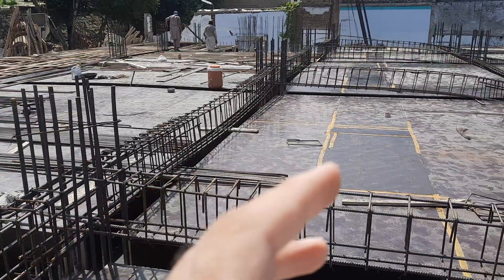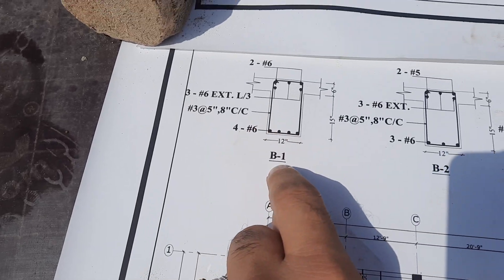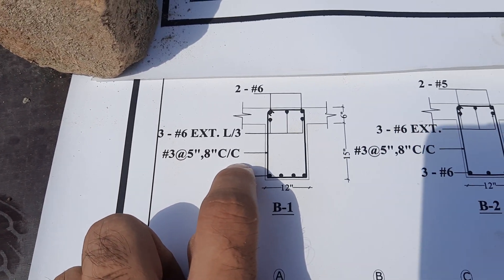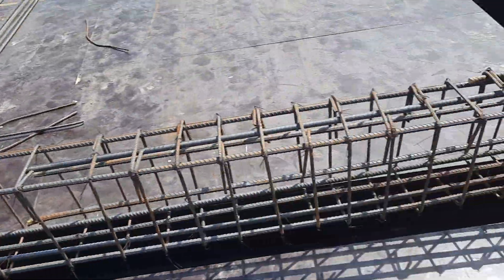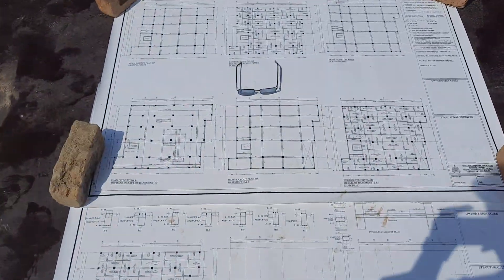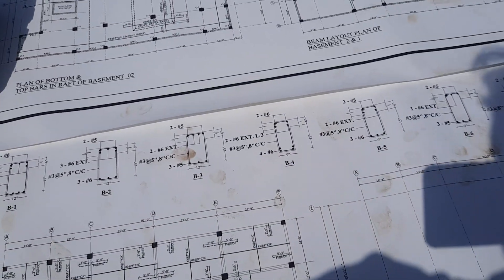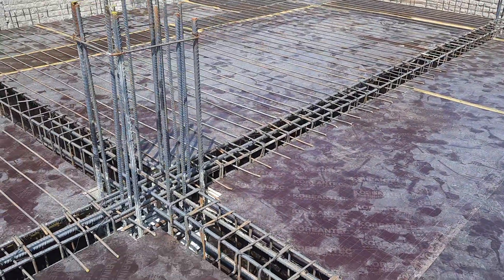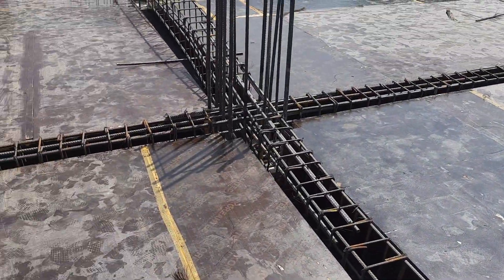Study Structural Drawing with Practical Video on Site | Civil Engineering Practical Video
Civil Engineering Practical video
How to study Structural Drawing
How to study Floor Beam Drawing